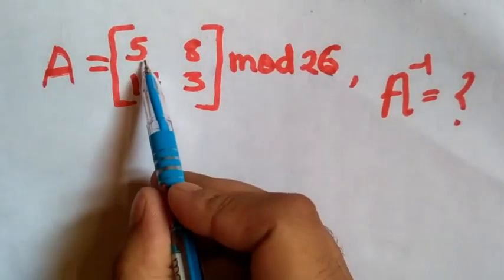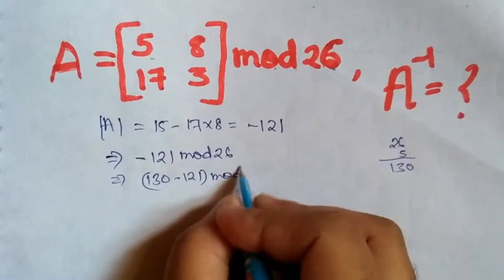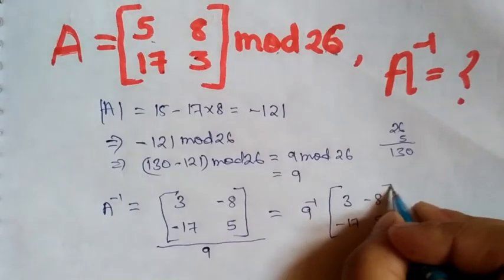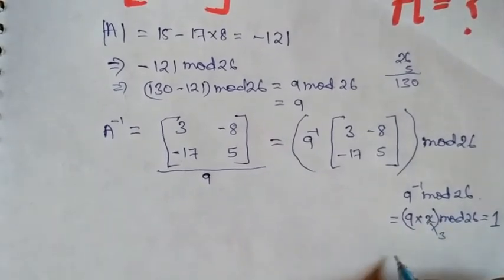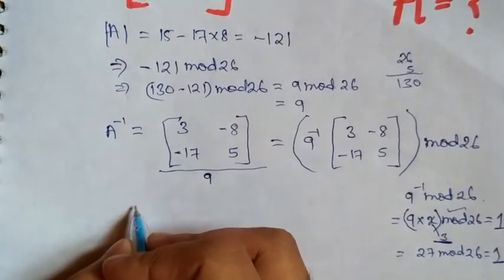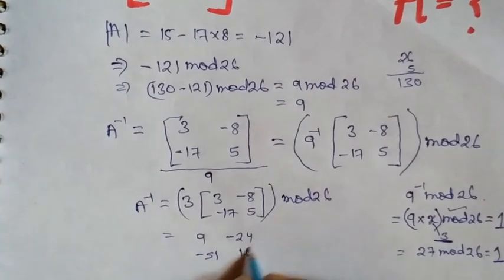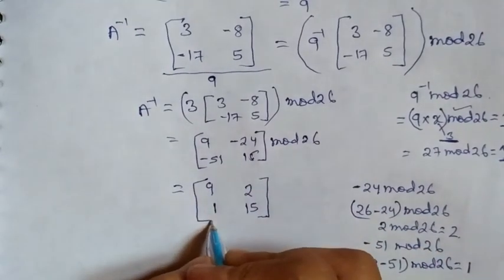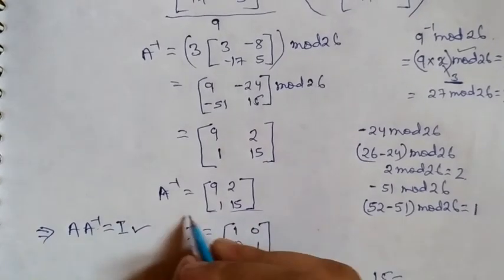Calculate Modulus of Matrix | Simple Method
Finding Mod of a Matrix.